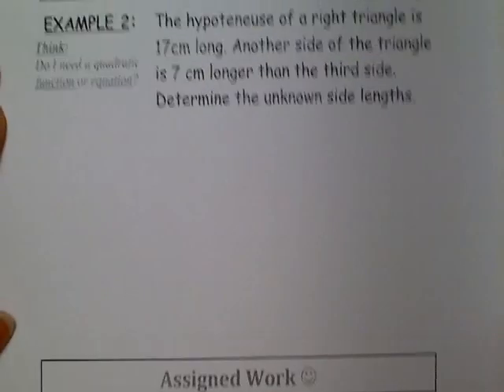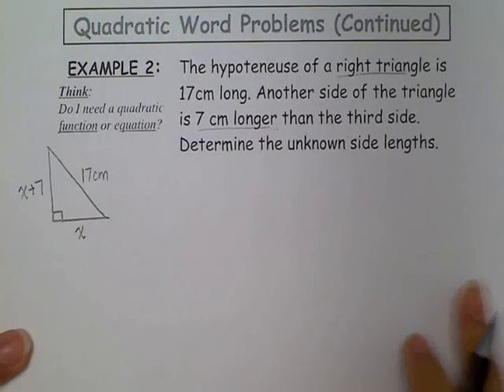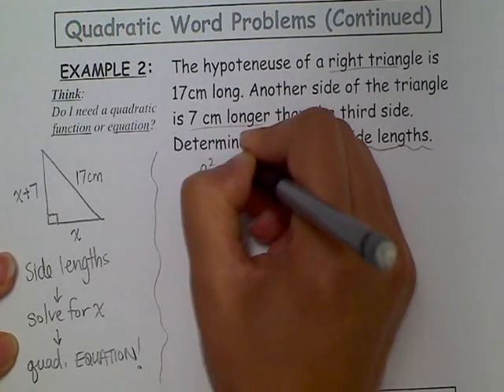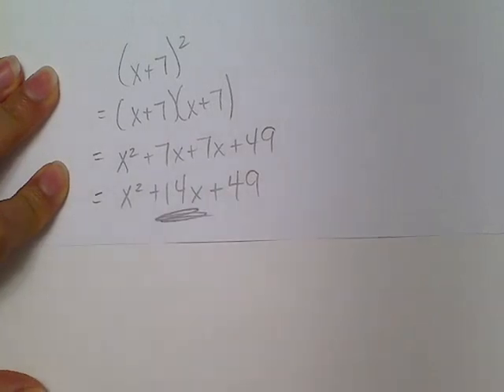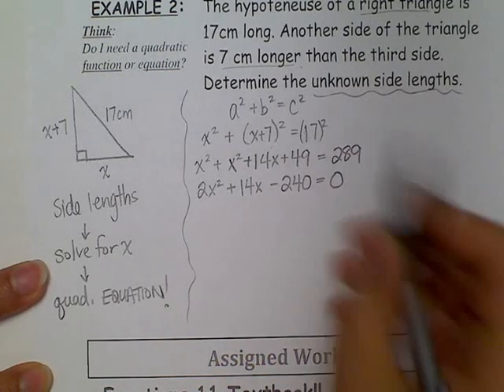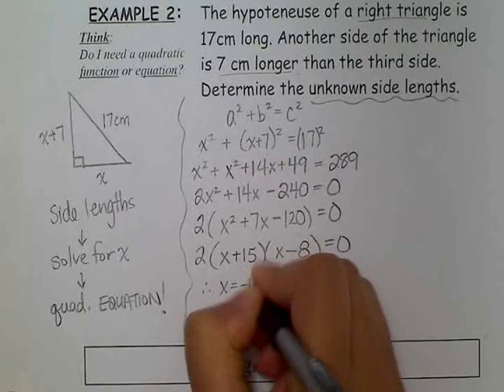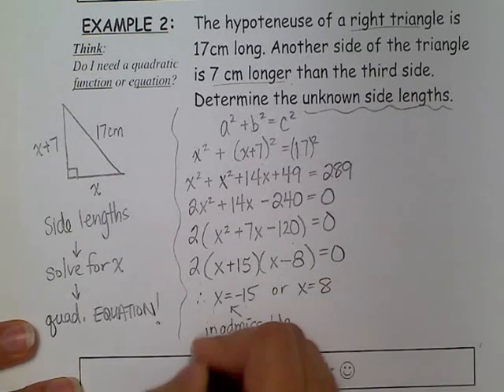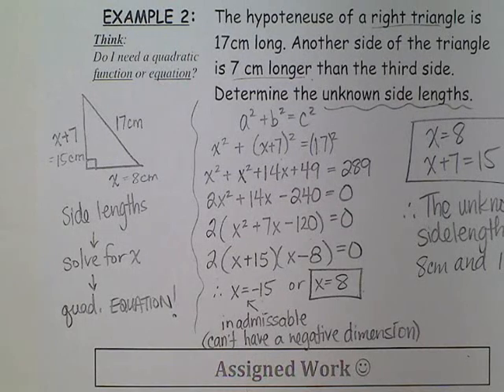L5 - Quadratic Word Problems Part 2